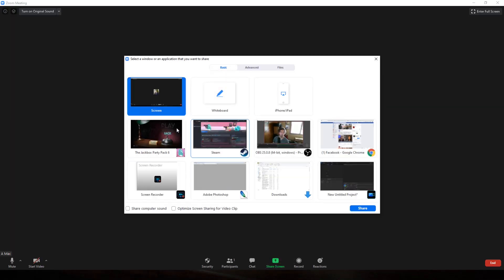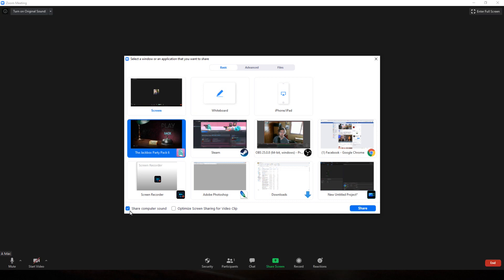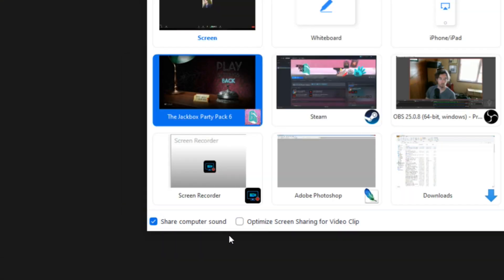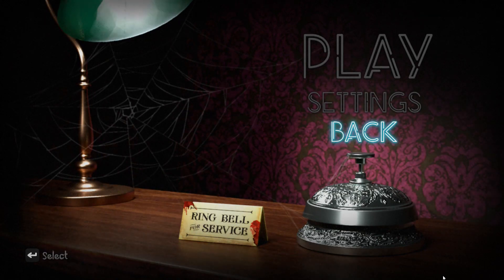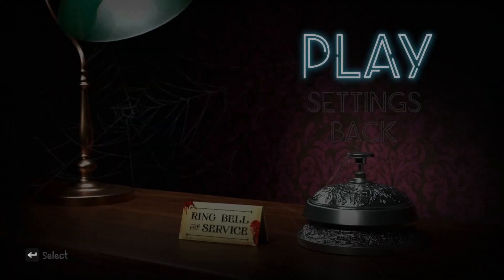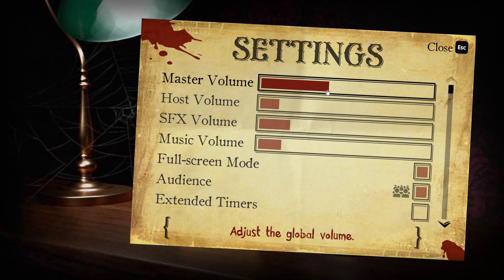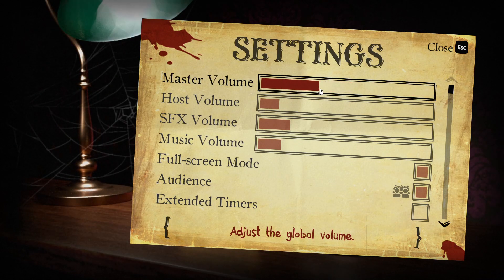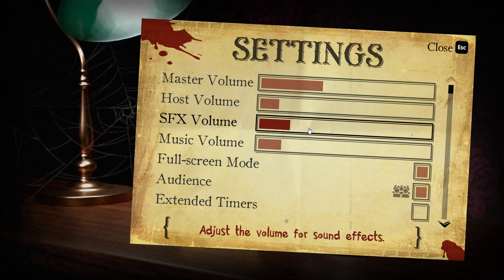The Jackbox Party Pack Over Zoom Audio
A really quick tutorial on how to share the game audio from the Jackbox Party Pack over Zoom.  I wanted to keep this video short.